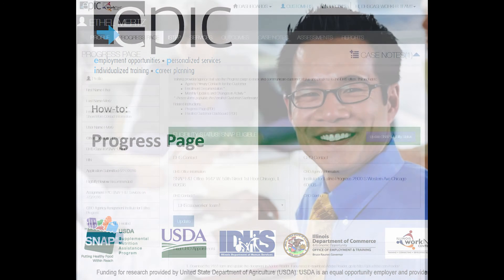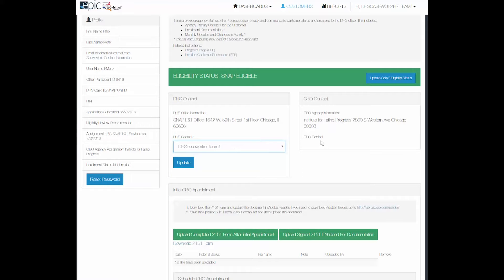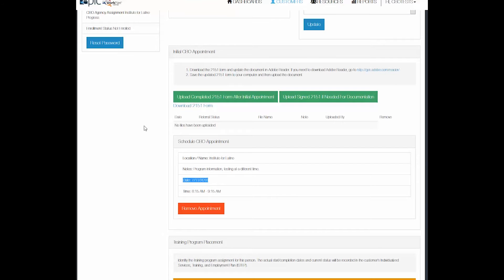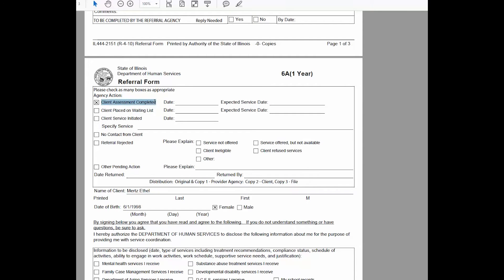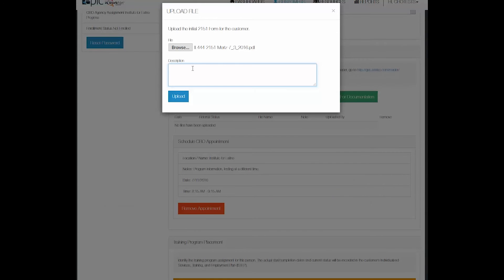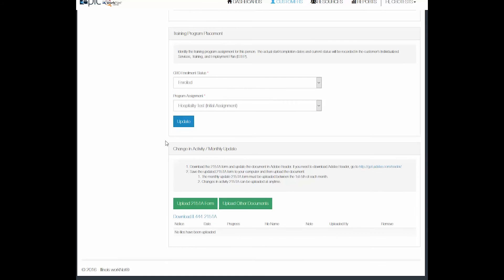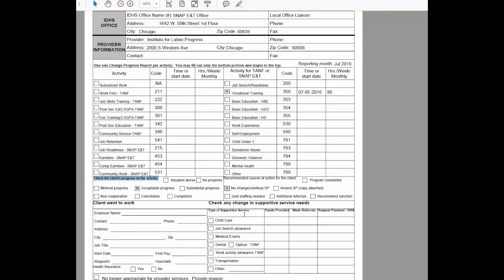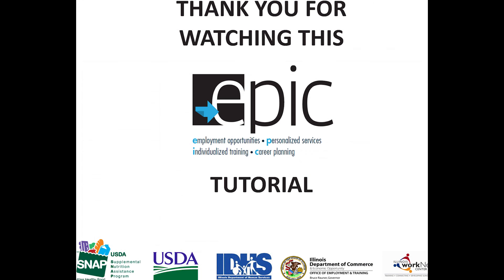EPIC Tutorial Progress Page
This tutorial describes how to use the EPIC customer progress page including downloading, editing, and uploading the 2151 and 2151A forms.